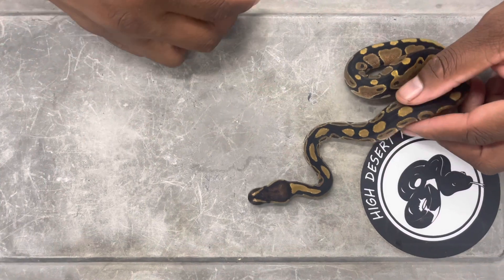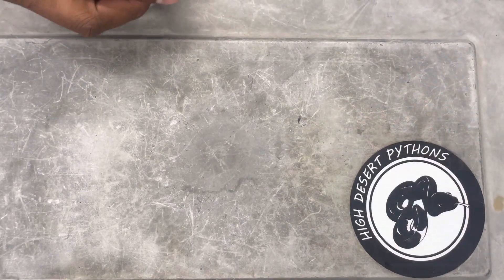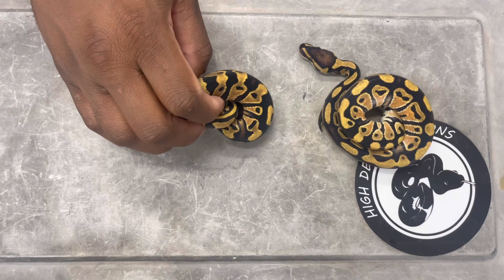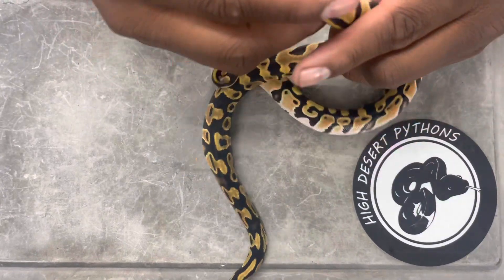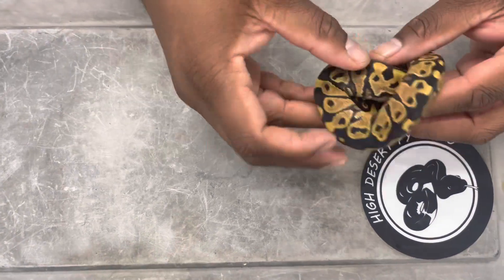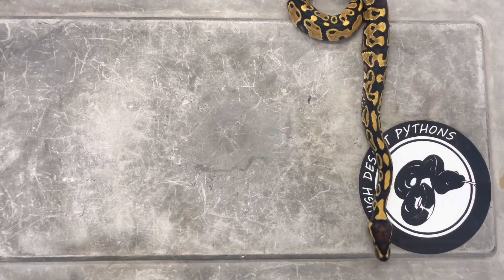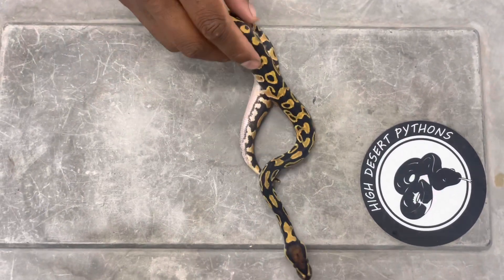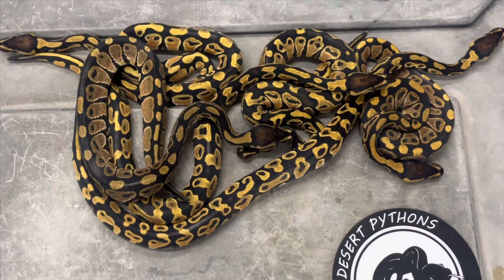Orange Dream Asphalt! | High Desert Pythons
Pairing was Asphalt het Lavender Albino x Orange Dream.

Available animals on Morphmarket

None of this footage may be copied, screenshot, screen-recorded, duplicated or re purposed for any use unless received permission from Antoine W Hood. No animals were harmed in the making of this video, other than by natural means from live predation of rodents by reptiles. This channel adheres to the animal welfare act and was approved by the Humane Society of the United States.